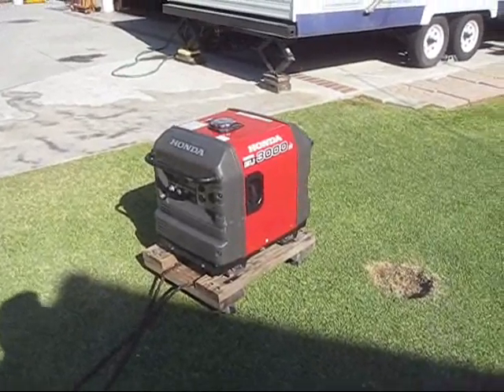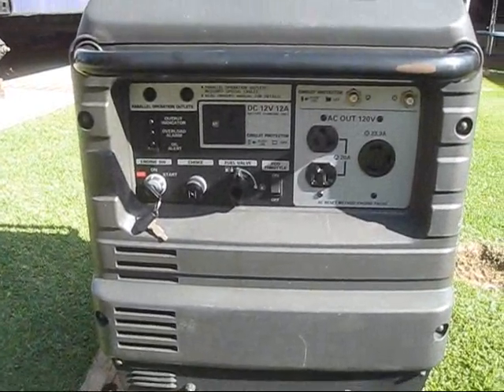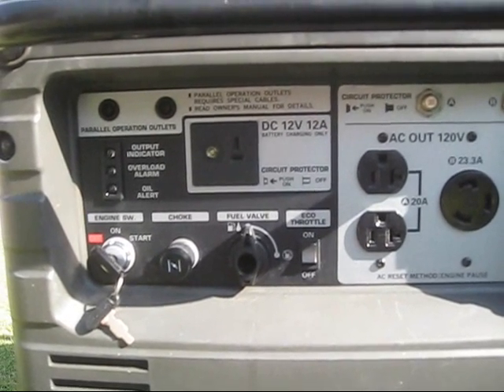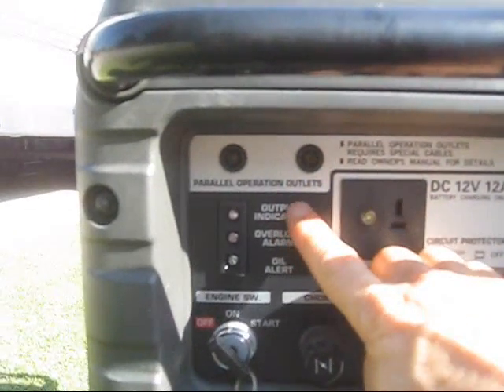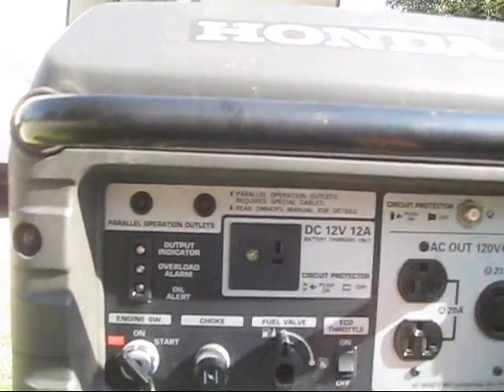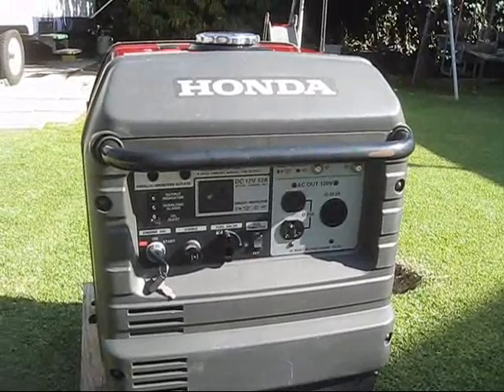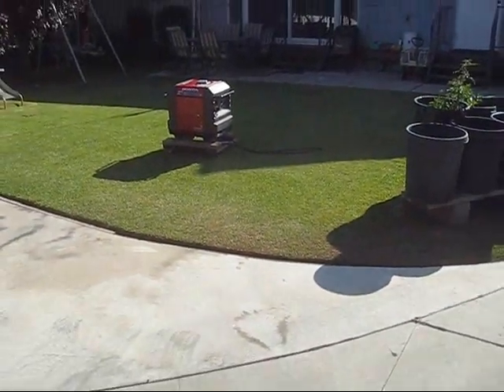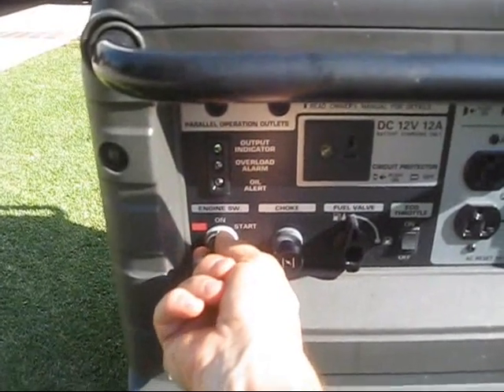Honda Generator EU3000is Explained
Walk a round of Honda EU3000is Generator. Review of panel features and demonstration.